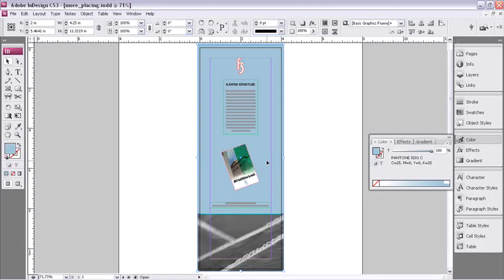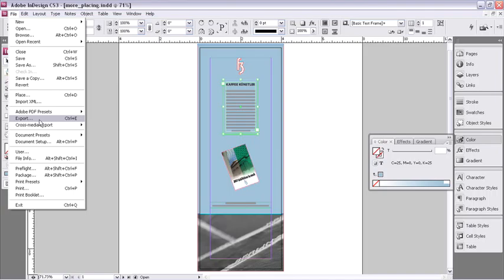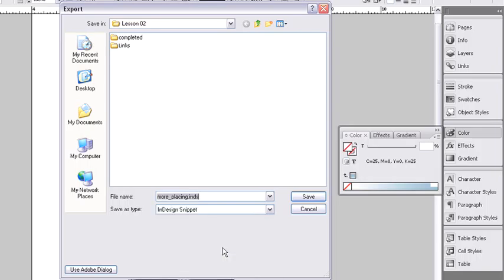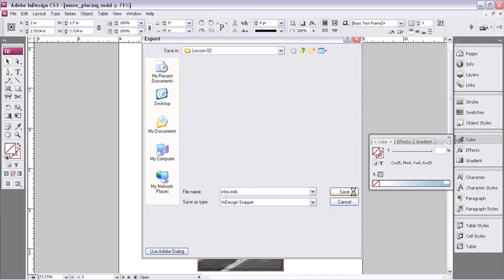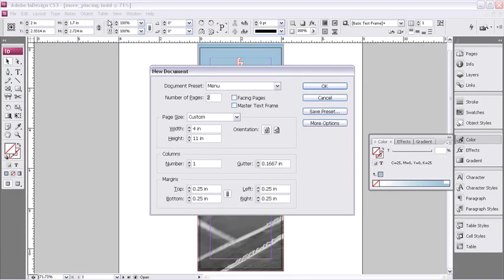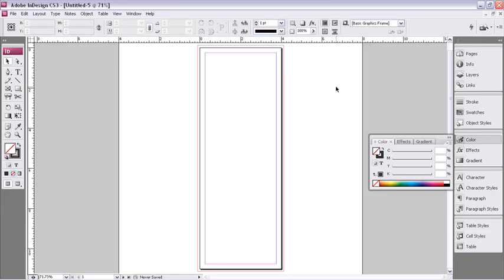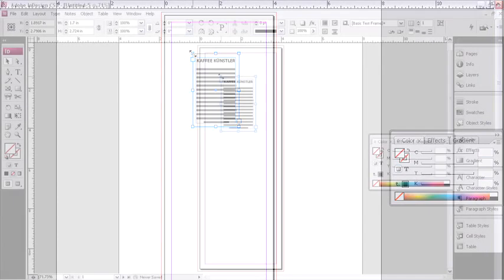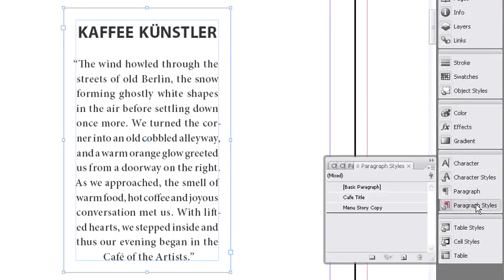TIDC3ES P2 L02 T03